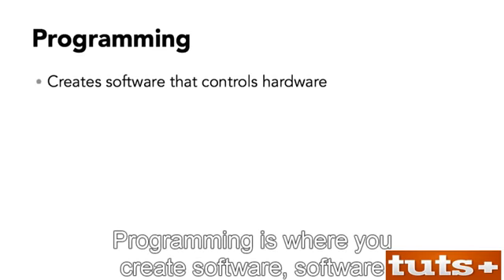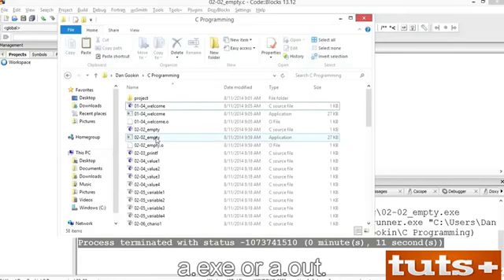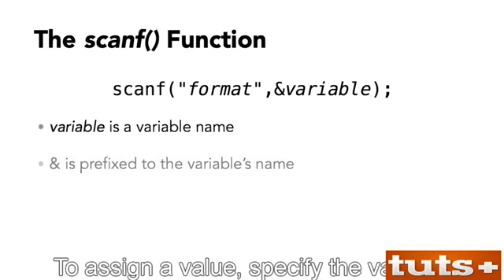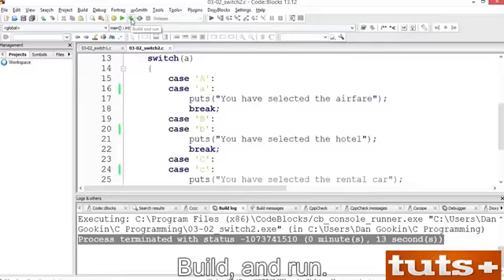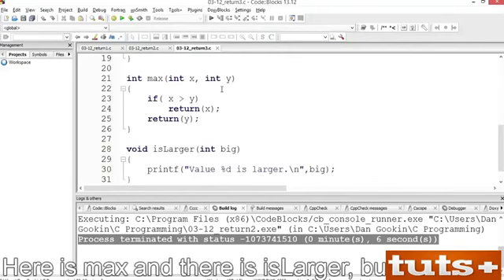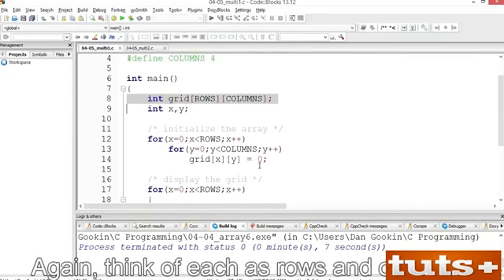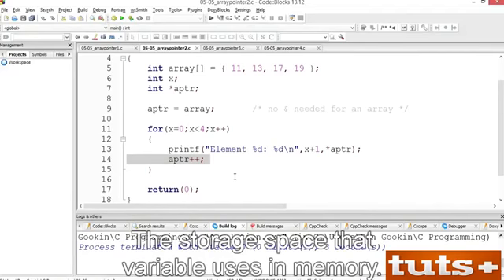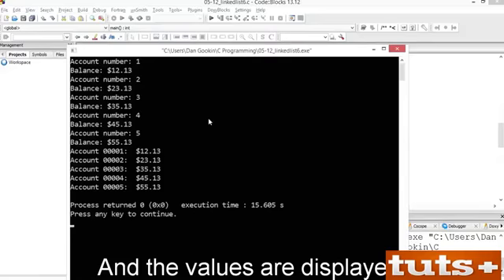C From Beginner To Expert Programming Tutorial - The Complete Tutorial to Learn C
Other Channels

Flawless Documentaries

Flawless Programming

Flawless Secrets

And Please Turn Off Any Ad Blocker Software or addon.